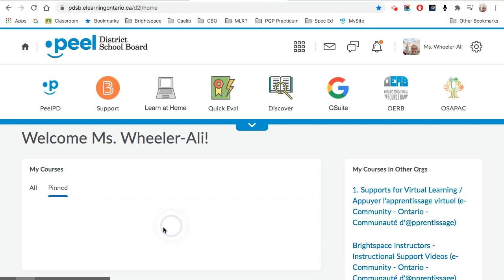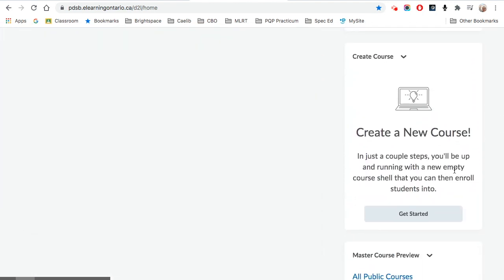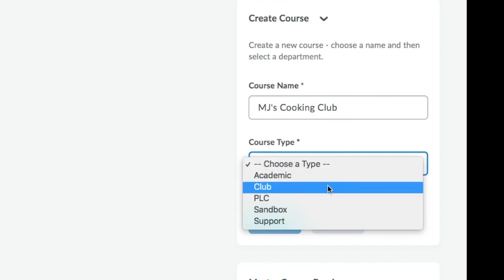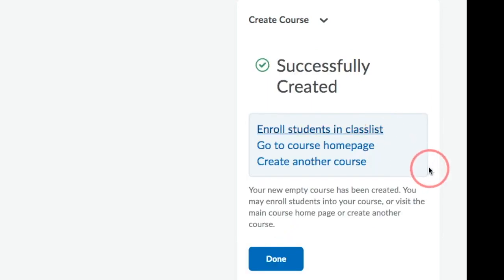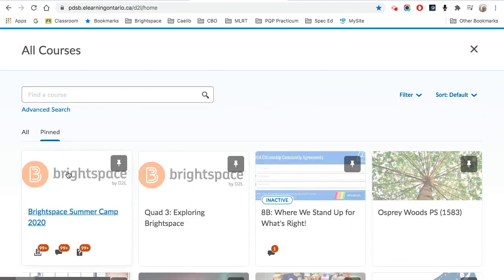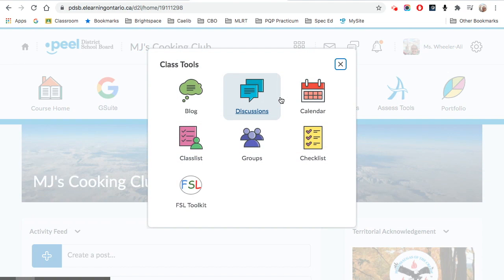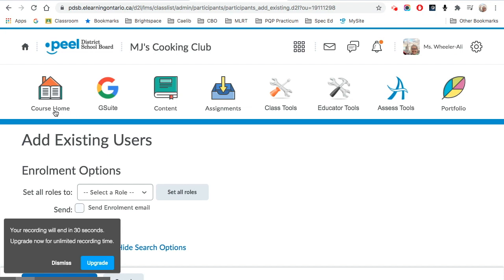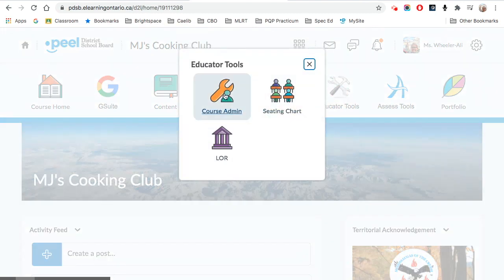EML Brightspace Micro: Custom Course Creation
PeelEML @PeelSchools EML Brightspace Professional Learning Series